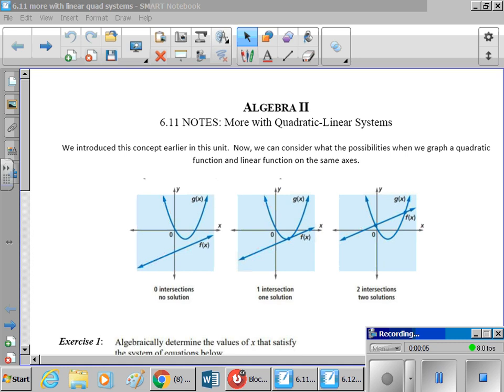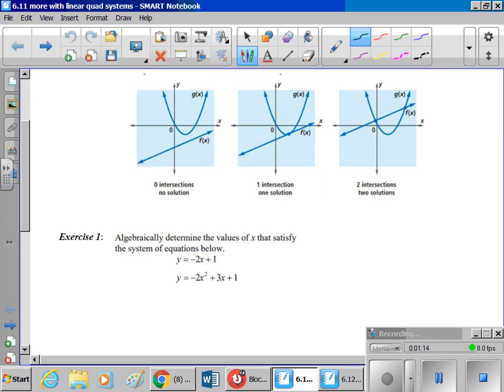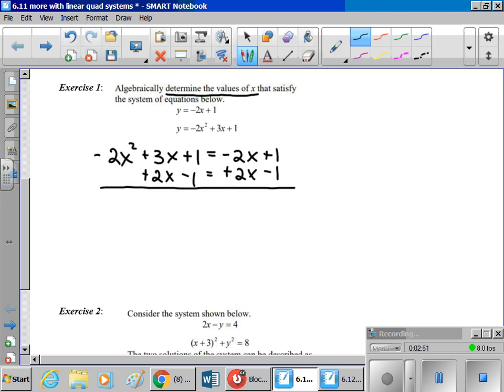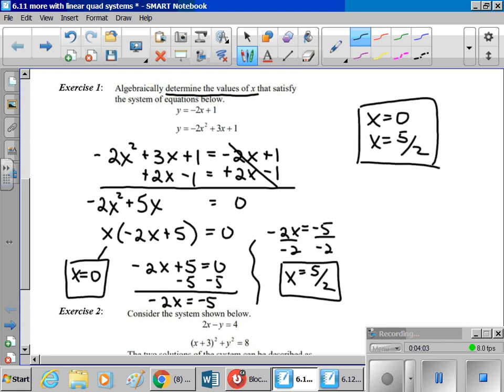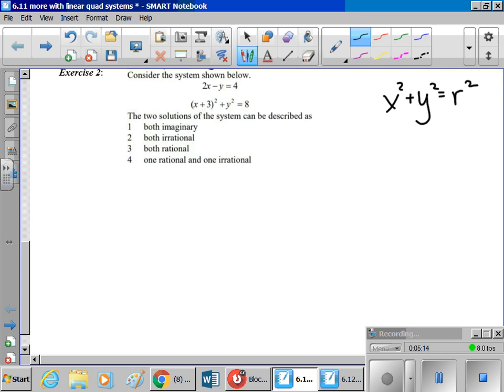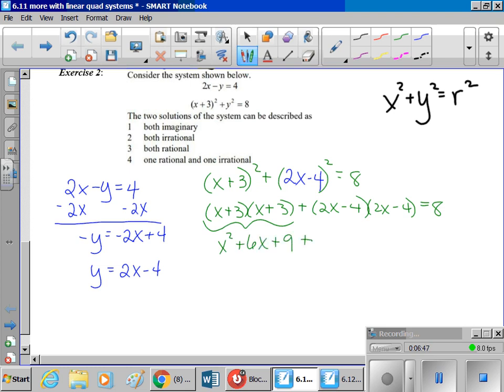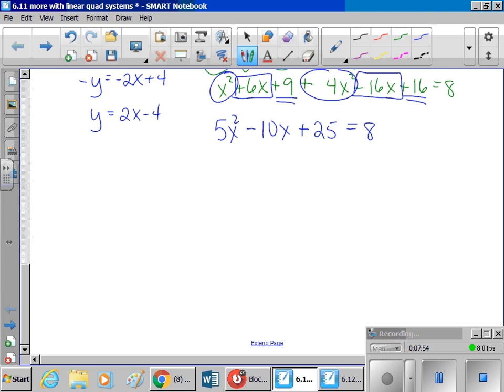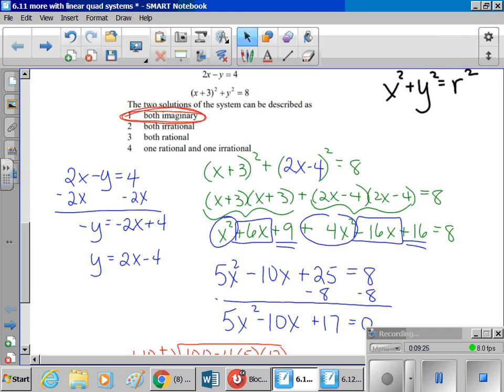6 11 Linear Quadratic Systems